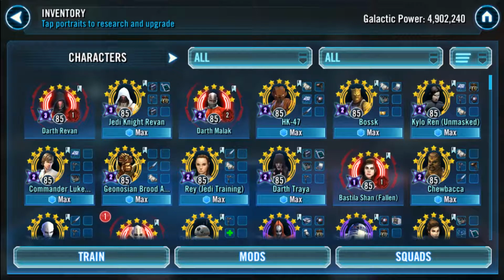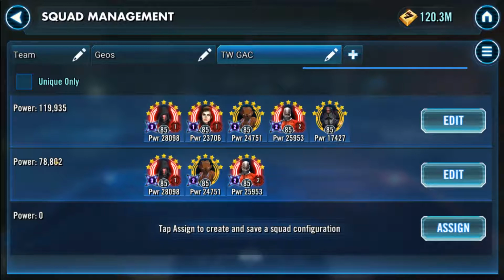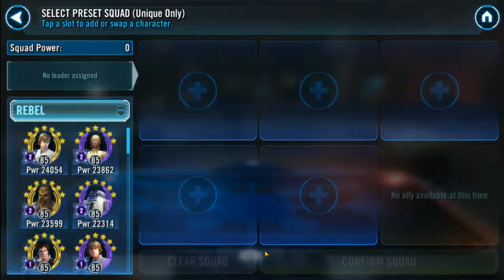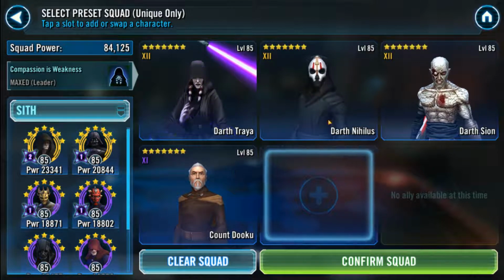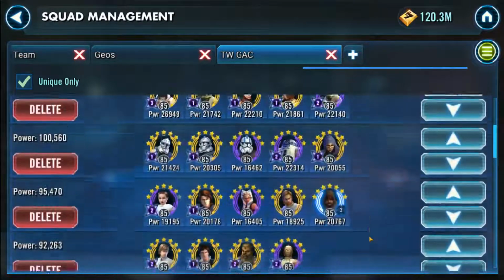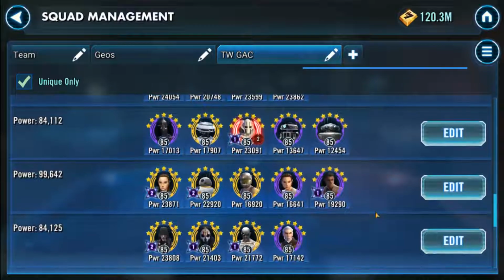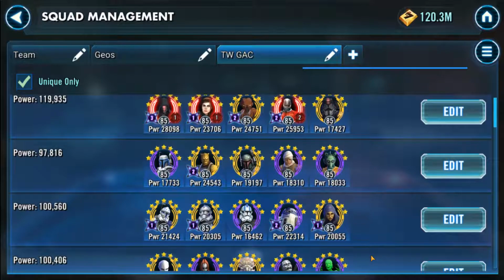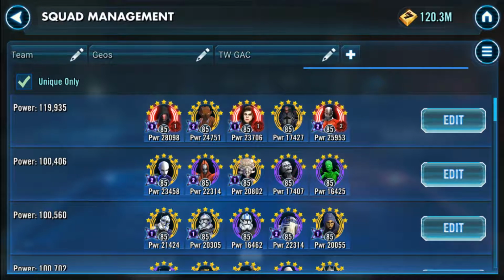RSG Psi Live Stream Review - Squad Setup